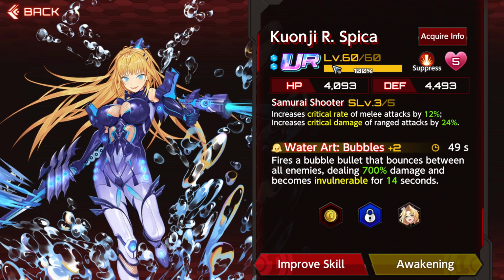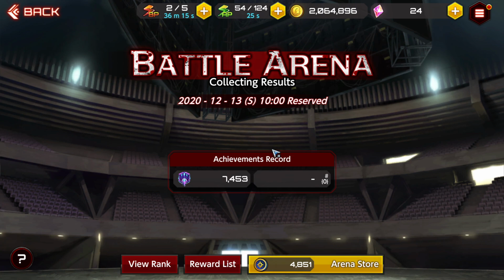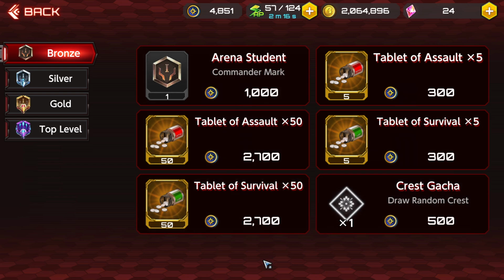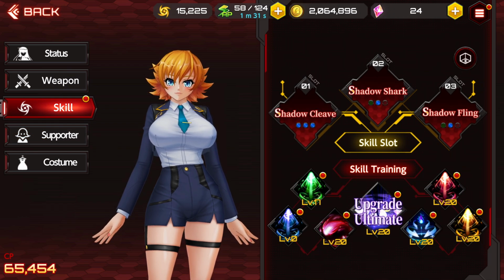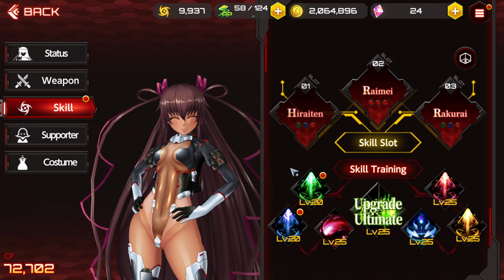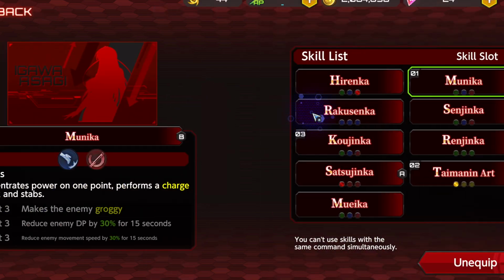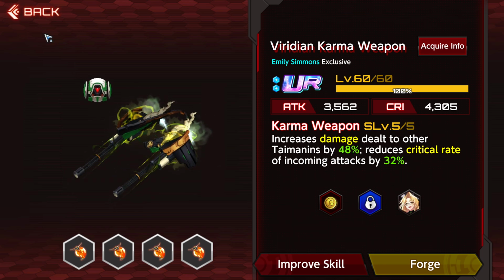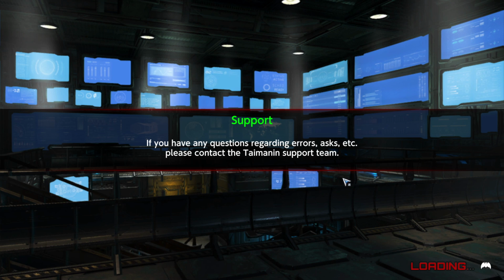Action Taimanin - Arena Builds and Tips!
Hello Everyone today I cover Arena to help people who may want to get into pvp. Discord Invite will be located below. Happy Grinding!!!